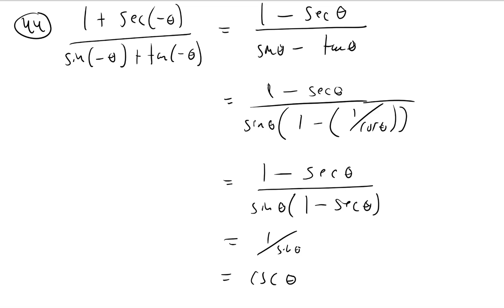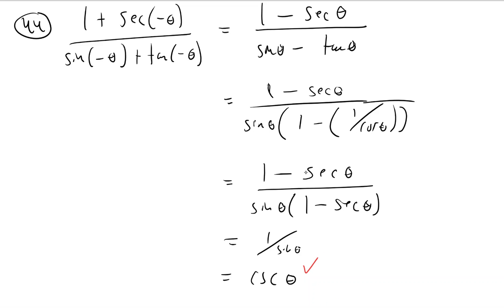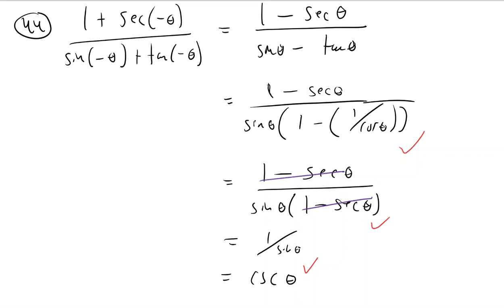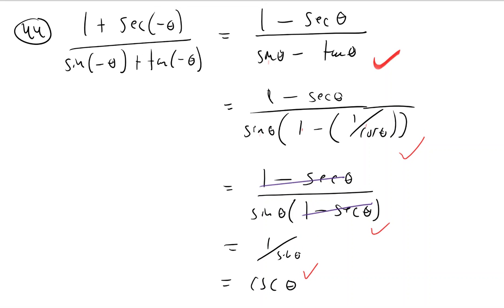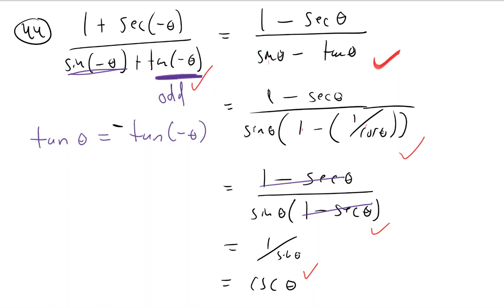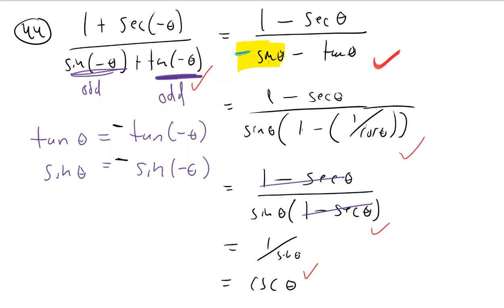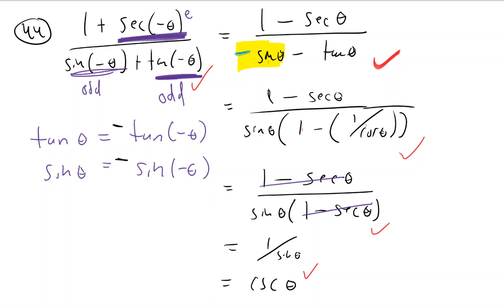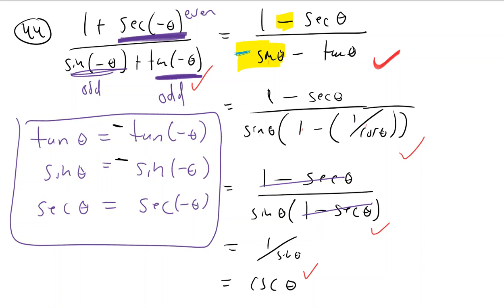Precal - Section 5.2 - #44